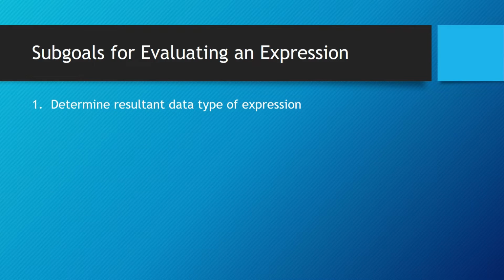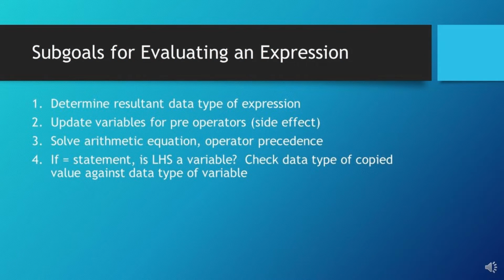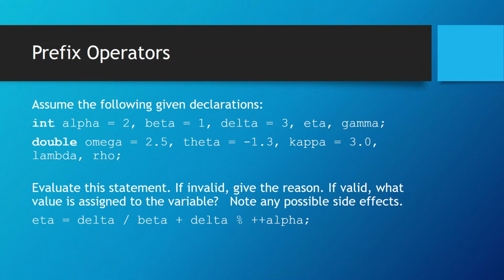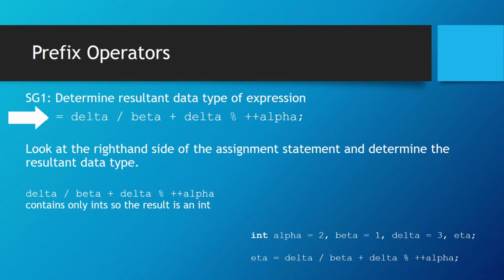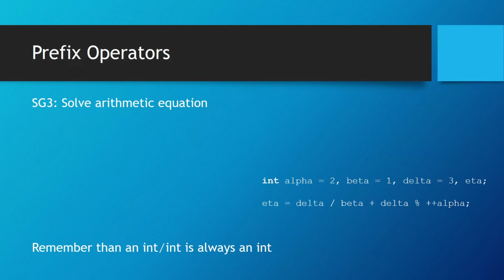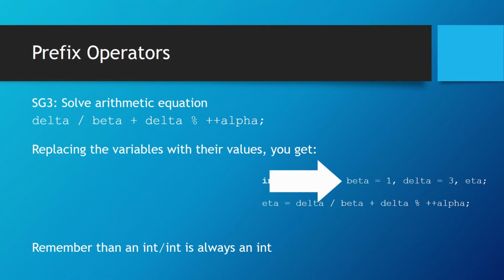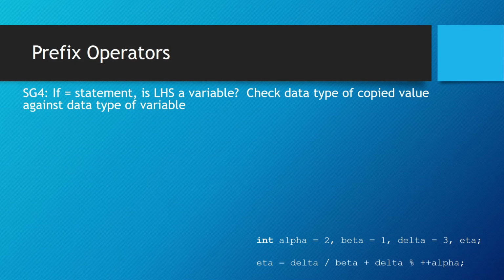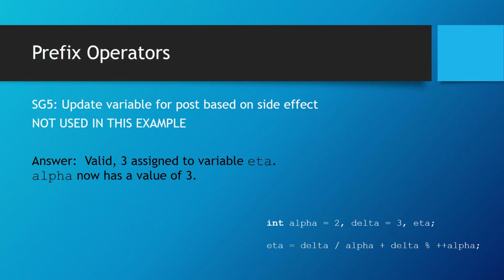Expressions 1.7: Prefix Operators